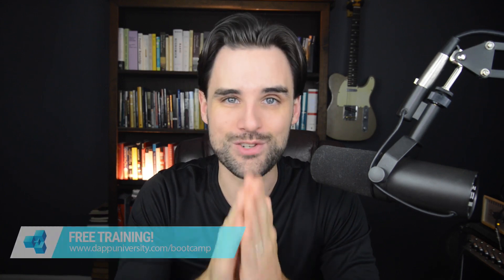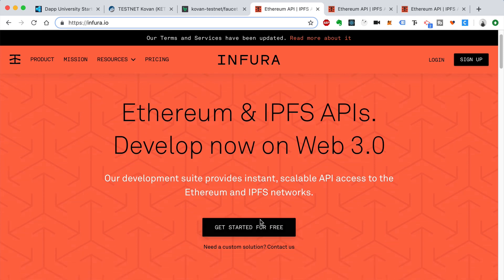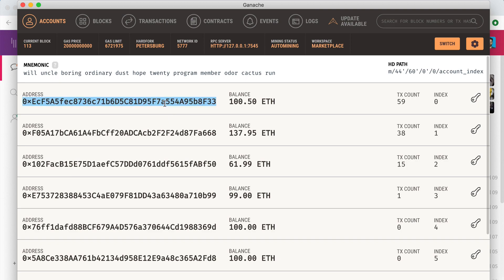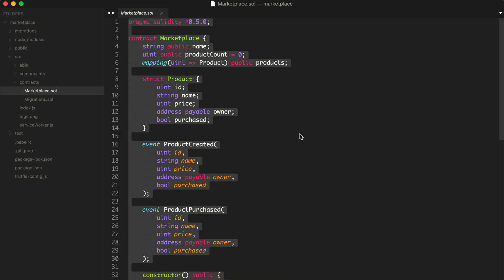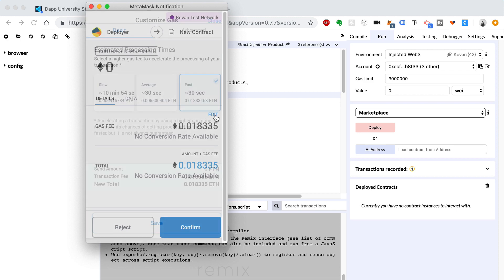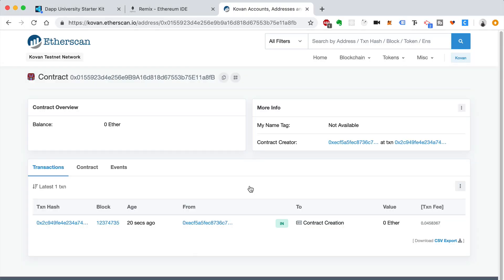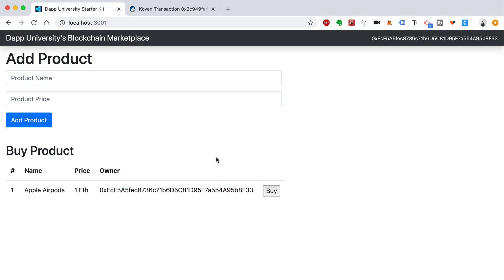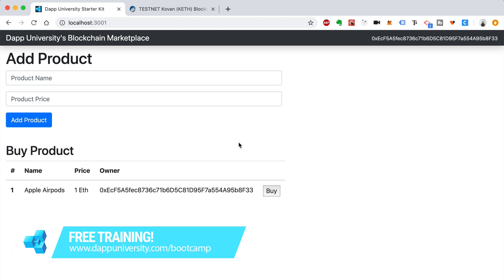Deploy Project: How To How To Build A Blockchain App - PT8